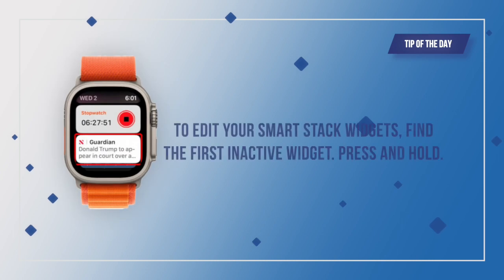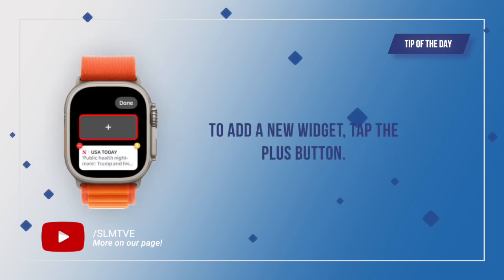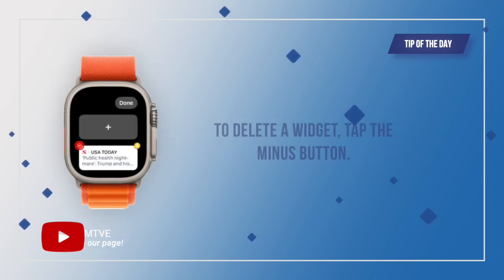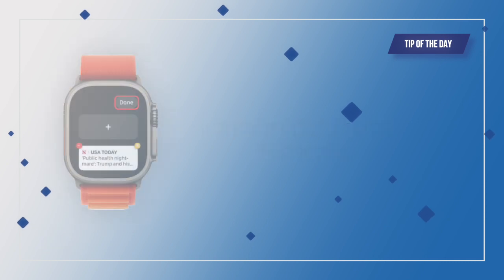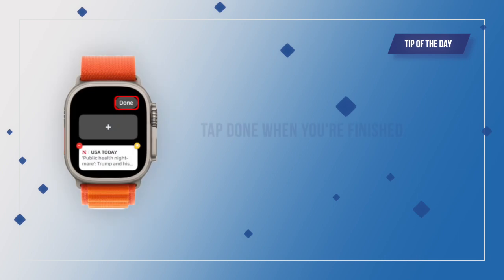⌚️Apple Watch Widgets How to Use Smart Stacks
@Apple Watch Widgets: How to Use Smart Stacks on watchOS10

With Apple's most recent updates to watchOS 10, you can now easily access your favorite widgets using the new Smart Stacks feature. Before watchOS 10, you could access the Control Center when you swiped up on your Apple Watch face. Now, when you swipe up on your watch face, you access the Apple Watch Smart Stack widgets. I'll show you how to access and customize this new feature!

I am a huge fan of widgets and am excited to finally have them easily accessible on my Apple Watch. While it's definitely a bit of an adjustment that Apple switched the swipe-up feature to the Smart Stack widgets instead of the Control Center, I don't mind the new location of the Control Center. Before watchOS 10, I rarely used my Side button, so for me, this is an improvement. Let us know how you feel about the new updates to the Apple Watch! If you like tips about the latest Apple software features

Why You'll Love This Tip:

• Learn how to use the new widget Smart Stacks feature on Apple Watch.

• Pin your favorite widgets to the top of the list for easy access via the new Smart Stacks feature.

• Access your favorite apps and see the most important information at a glance.